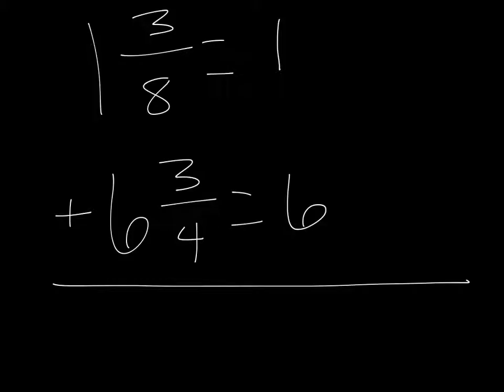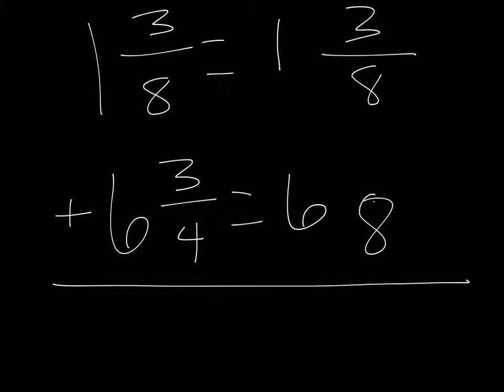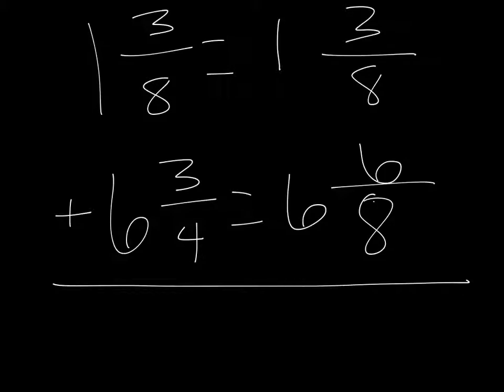Adding Mixed Numbers